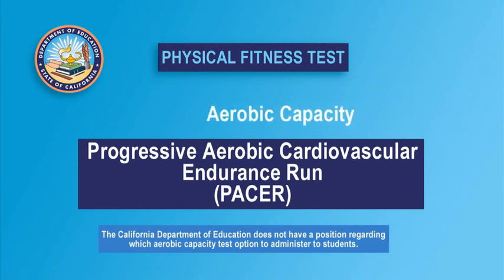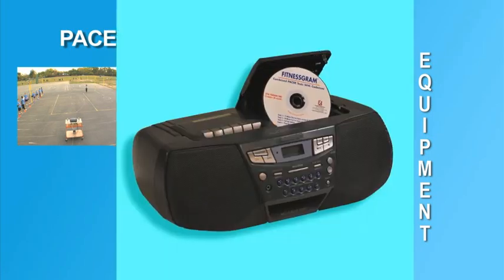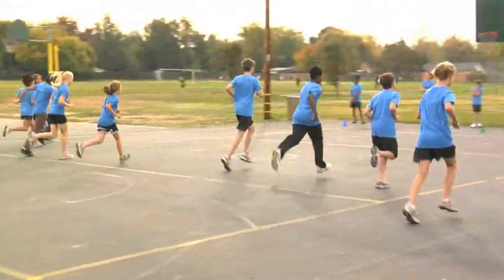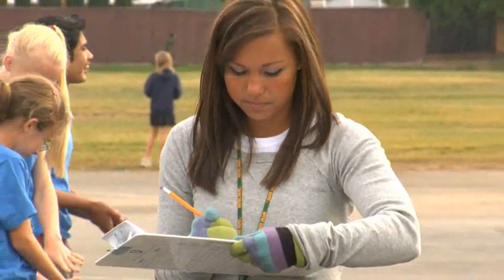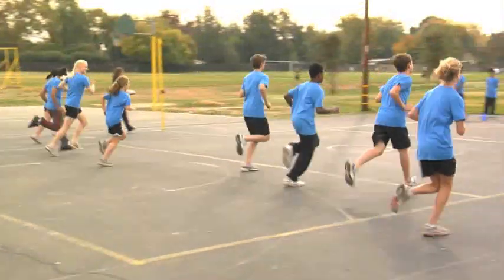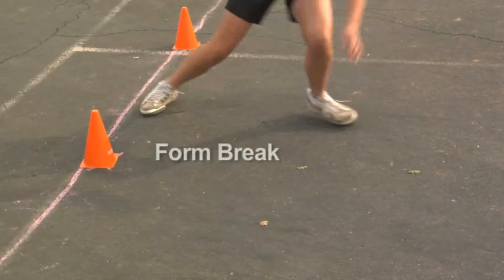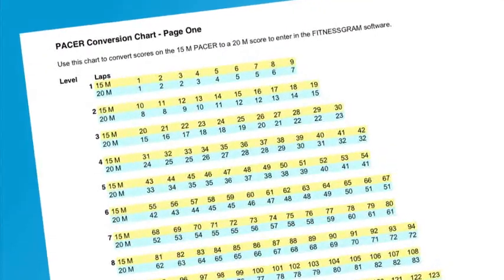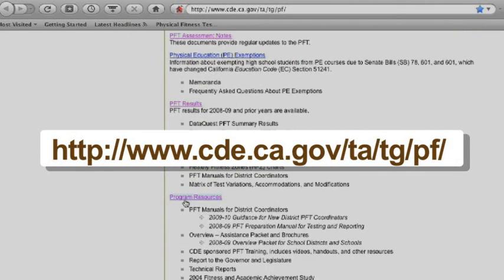CDE Fitness Gram Pacer.flv